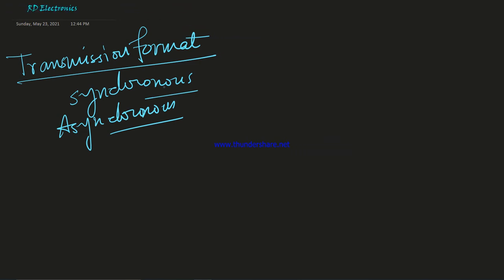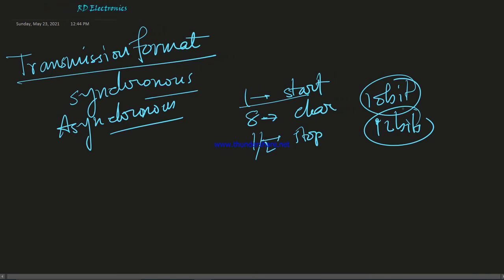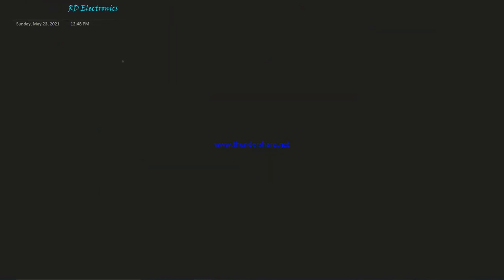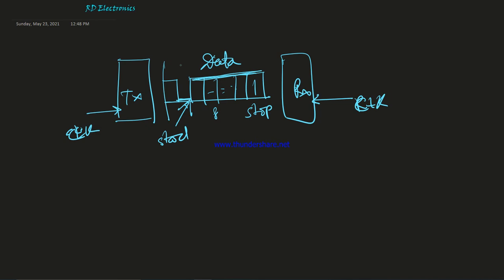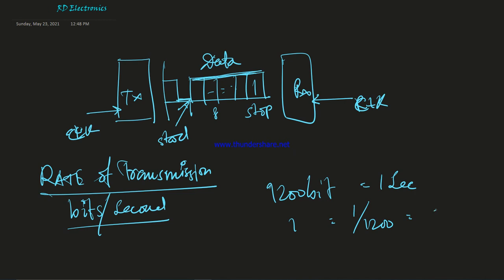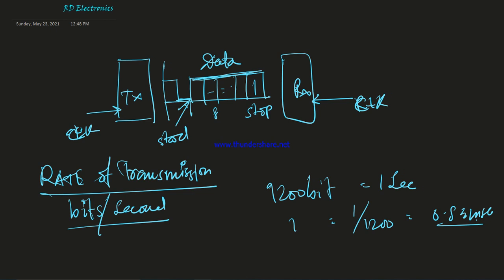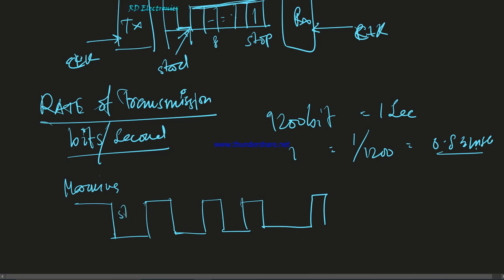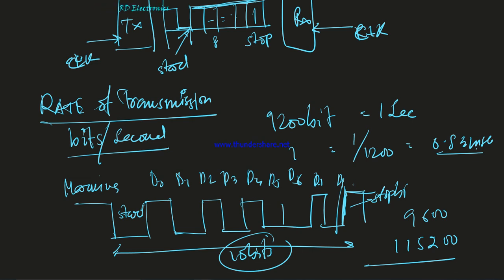Serial Communication USART